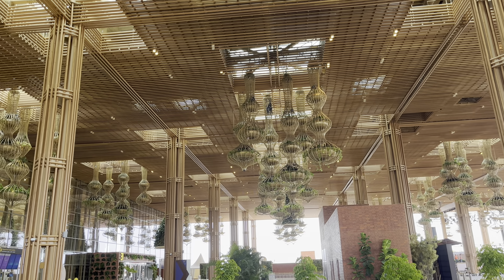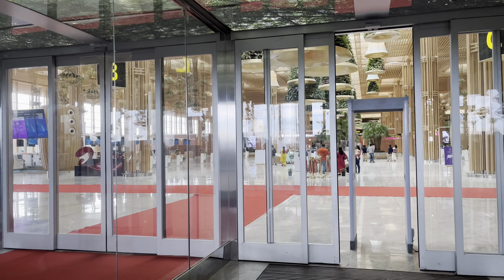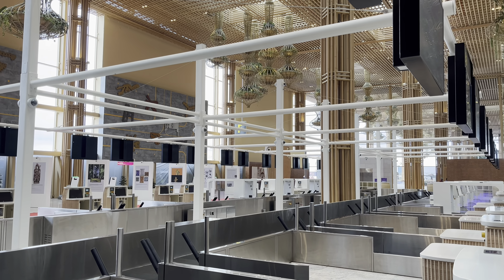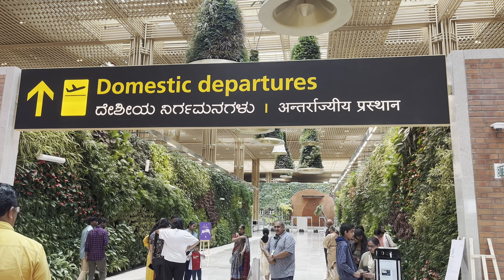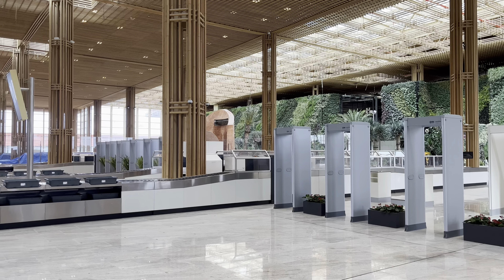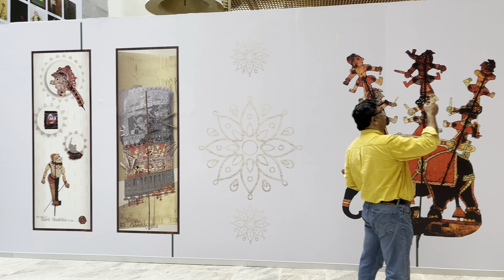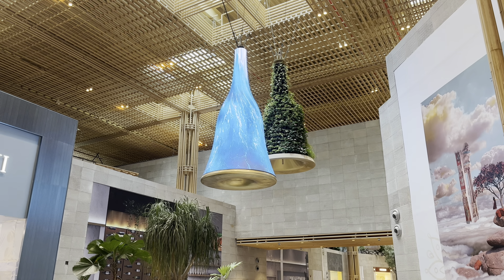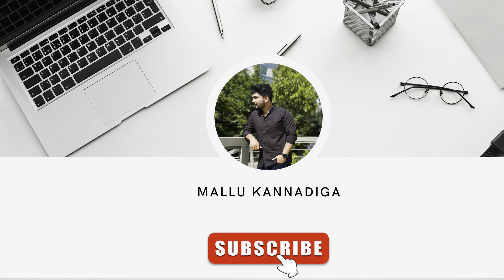Terminal 2 - Kempegowda International Airport Bangalore.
PM Narendra Modiwill inaugurate Kempegowda International Airport’s second terminal, unveil the 108ft statue of city founder Kempegowda on Friday. Here is all you need to know about the terminal:

The 2,55,645 sqm Phase 1 of T2 will initially serve as an exclusive terminal for domestic flights as T1 will continue to cater to international operations. T2 will commence full-fledged operations from the end of December as a domestic terminal catering to 25 million passengers a year.

Gradually, through 2023, international flight operations will also begin at the new terminal and construction of Phase 2 of T2 will progress through the year. Domestic carriers like Air Asia and Air India will be among the first to start operations from T2 by the end of 2022.

The terminal seeks to give a pleasant experience to travellers, as the Rs 5,000 crore initiative has incorporated the concept of a "Terminal-in-a-garden", a first of its kind.

Spread over a total area of 2,55,645 square metres, there will be nine customs hand baggage screening. The gate lounge will have a seating capacity of 5,932. Phase 1 of T-2 has a capacity of 25 million passengers per annum.

The 108 feet statue of Nadaprabhu Kempegowda, which Prime Minister Narendra Modi will unveil on Friday is the "first and tallest bronze statue of a founder of a city," as per 'World Book of Records'.